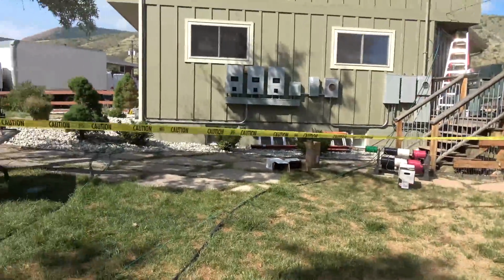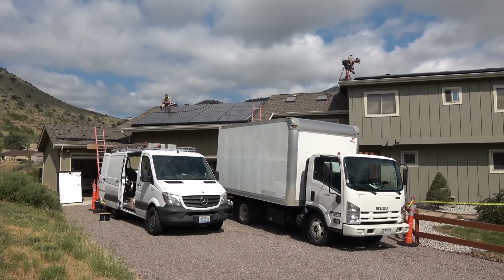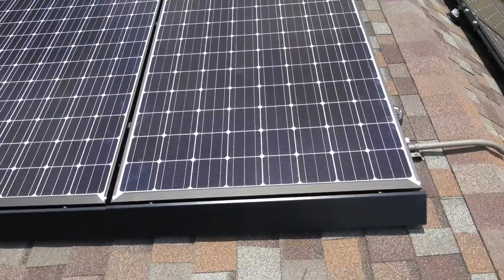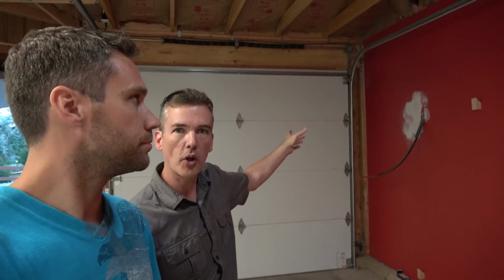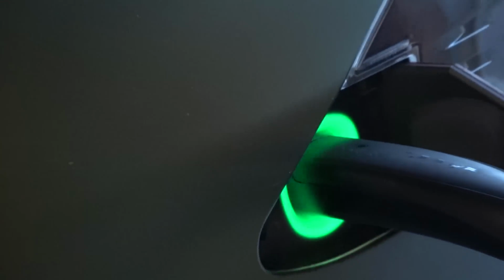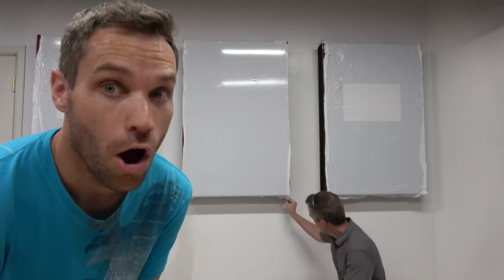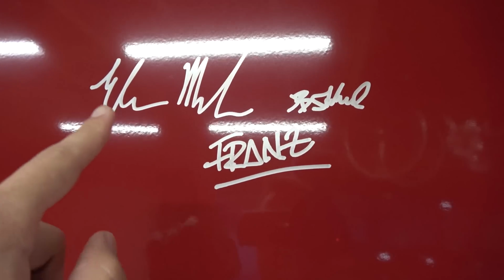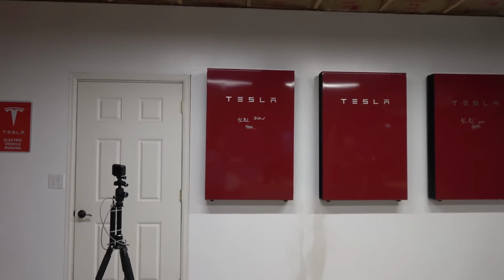3 Founders Powerwalls, 51 Solar Panels, 3 Signature Wall Connectors! Install Day 3!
Finally getting our *DREAM* Tesla Solar system installed with powerwalls & wall connectors!

Get 6 months of FREE Supercharging on any new or inventory Tesla Model S, X, or 3 (ANY Model 3, not just performance)! Use this link to configure yours today or if you order an inventory vehicle, let your delivery specialist or owner advisor that you are a referral and to use code "david8738" and they will give you 6 months of FREE Supercharging!

4K Vlogging Camera
4K Video Camera